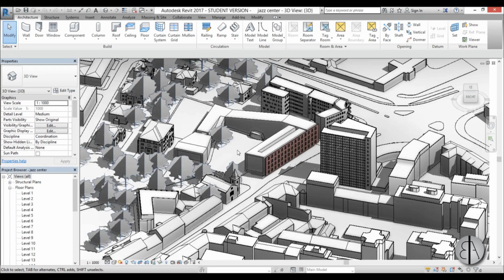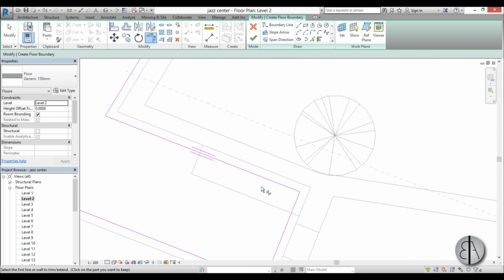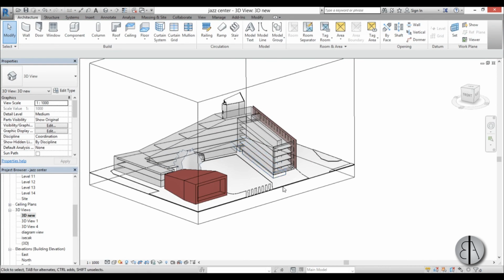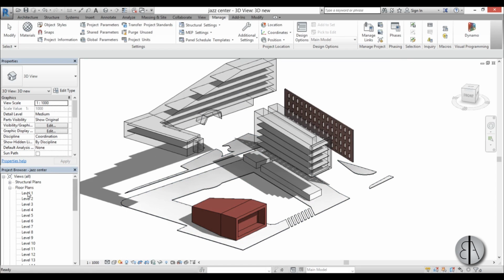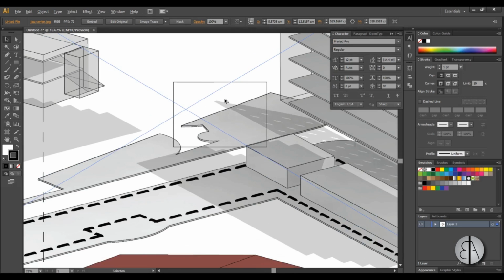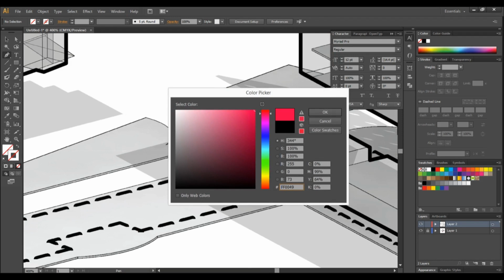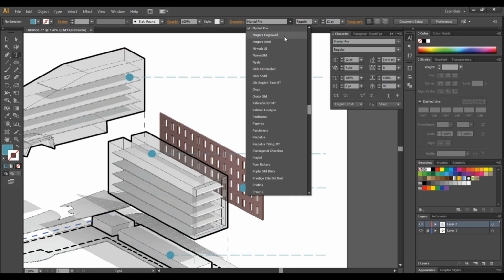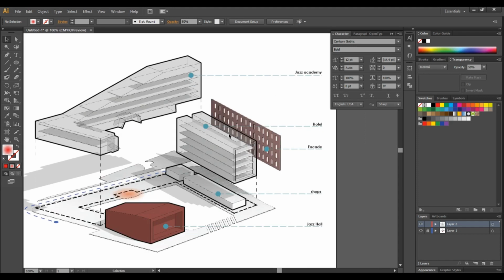Exploded Architectural Diagram Tutorial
In this Tutorial I show you how to create a exploded architectural diagram using revit and adobe Illustrator.

Revit Shortcuts:

GR - Grid
RE - Scale
WA - Wall
Al - Align
TR - Trim/Extend
AR - Array
CO - Copy
TX - Text

Adobe Illustrator shortcuts:

A - Direct select tool
C - Scissors tool

Additional Tags: exploded, explode, Illustrator, Adobe, displace elements, architecture diagram, override graphics in view, model lines, detail lines, text, tips, trics family, Structural, Beam, Column, Beam System, Light, family, family editor, street light, Revit, Architecture, House, Reference Plane, Detail Line, Floor,, BIM, Building Information Modeling. Building, Roof, Roof by element, Roof by extrusion, How to model a roof in revit, Revit City, Revit 2018, Revit Turorials, Revit 2017, Revit Autodesk, Revit Architecture 2017, Revit Array, Render, AutoCAD, How to model in Revit, learn Revit, Revit Biginner tutorial, Revit tutorial for Beginner, Revit MEP, Revit Structure,